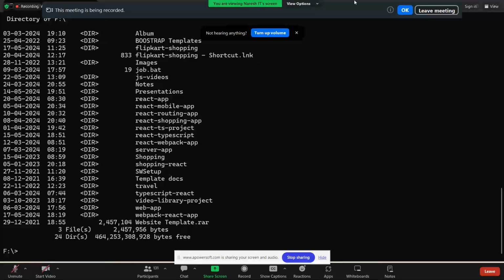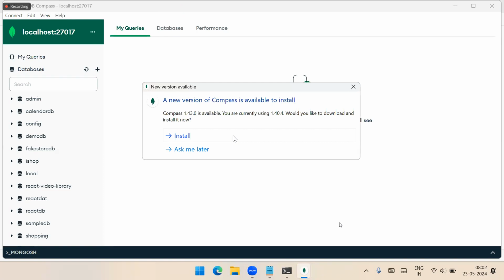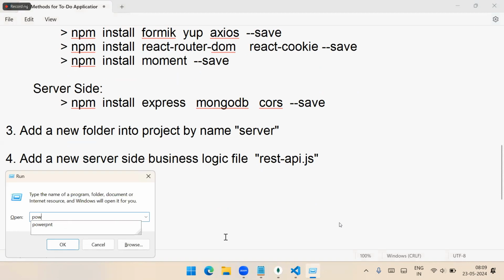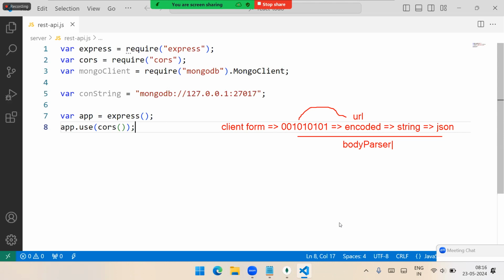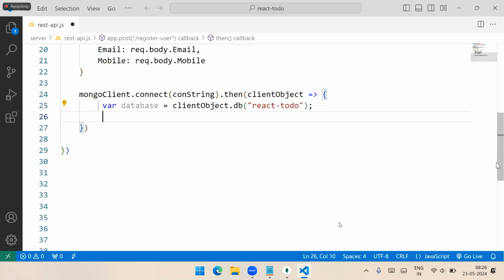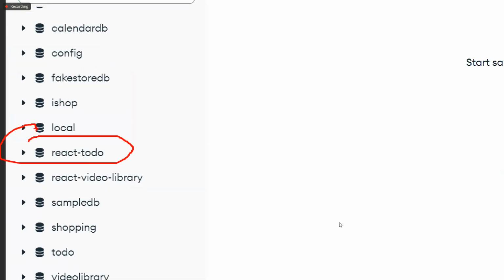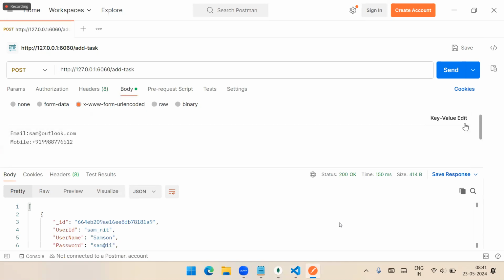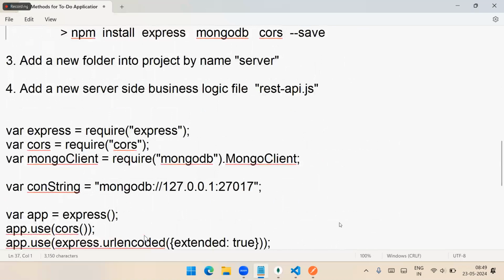react 23 May Todo